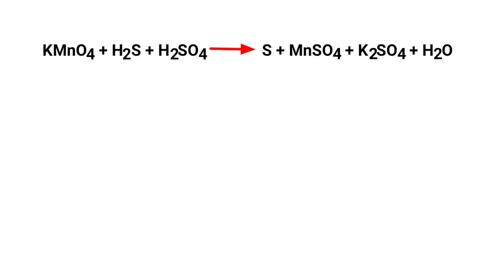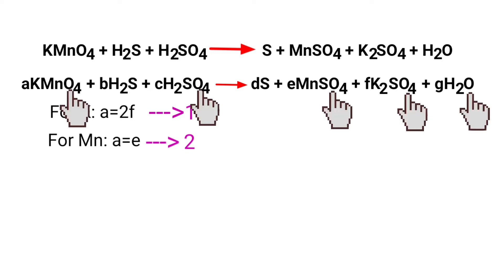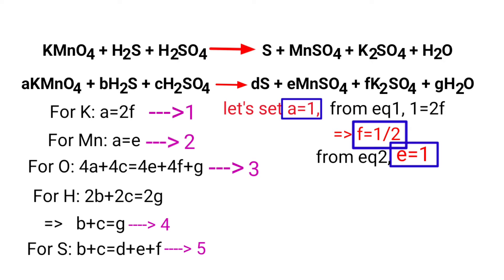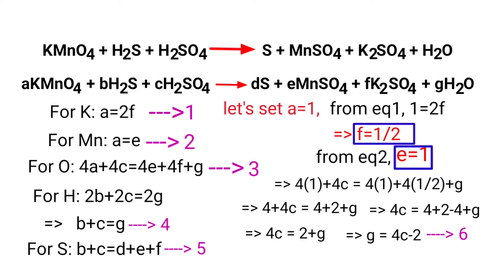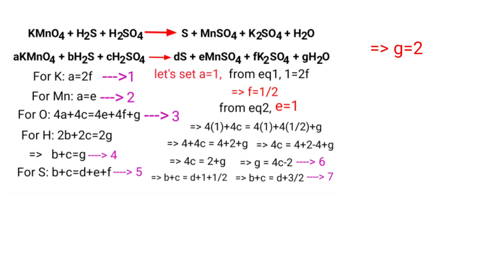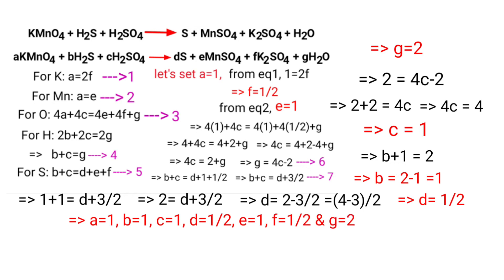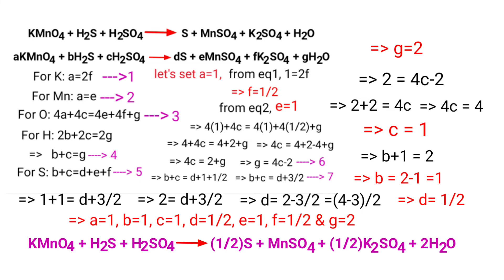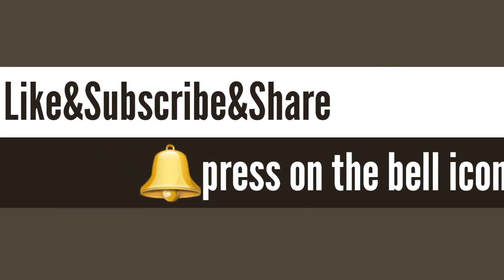KMnO4+H2S+H2SO4=S+MnSO4+K2SO4+H2O balance the chemical equation by algebraic method or abcd method.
KMnO4+H2S+H2SO4=S+MnSO4+K2SO4+H2O
balance the chemical equation by algebraic method or abcd method.
potassium permanganate+hydrogen sulfide+sulfuric acid=sulfur+manganese sulfate+potassium sulfate+water.